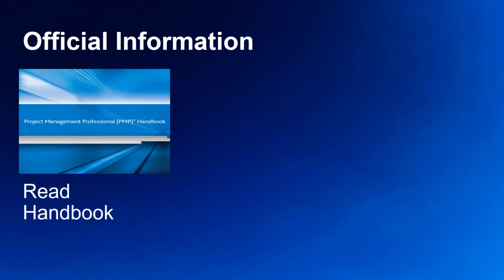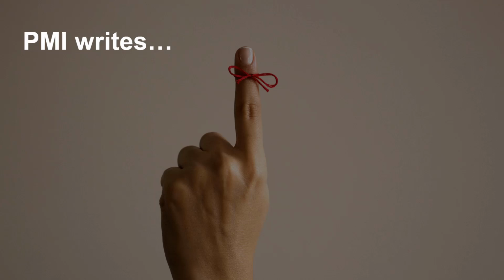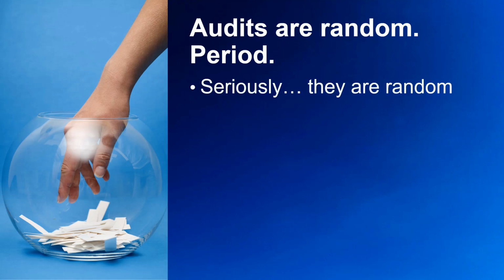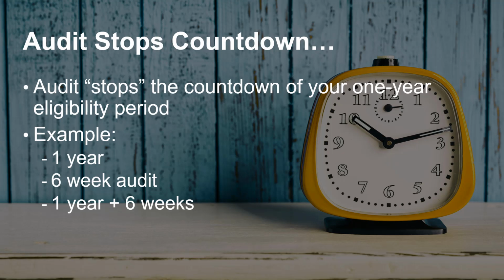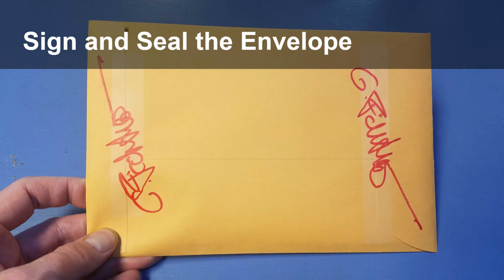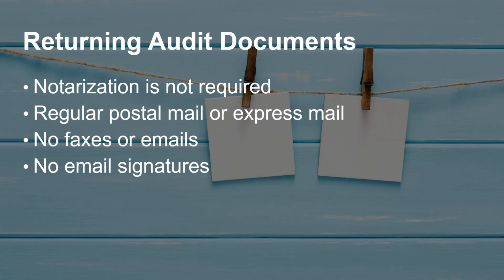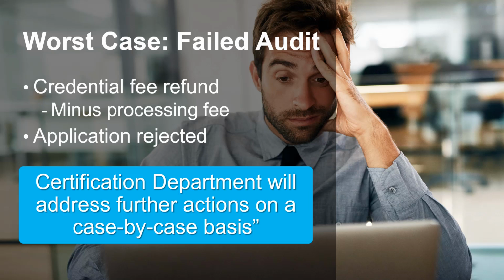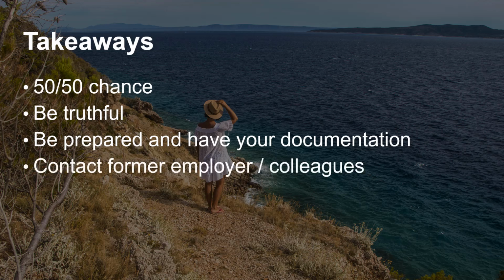What if you get audited (For PMP Exam before 2021)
This lesson focuses on what happened (before 2021) if your PMP or CAPM exam application got audited by PMI. It explains the audit process in detail, including why PMI conducts audits, how to prepare for one, and the steps to follow if you are selected. The lesson emphasizes the importance of being truthful in your application and provides practical advice on how to navigate the audit smoothly, helping you stay calm and confident throughout the process.

[00:09] - Introduction to the Project Management PrepCast and overview of the lesson on PMI audits.
[01:02] - Importance of reading the PMI certification handbook for audit process details.
[02:06] - Explanation of the audit selection process and the importance of honest applications.
[03:33] - Why PMI conducts audits and their significance for maintaining certification credibility.
[05:00] - Misconceptions about PMI audit randomness and how audits truly work.
[06:38] - Step-by-step walkthrough of the audit process and what happens if you're selected.
[08:48] - How to ensure verification of your information by contact persons and handling the audit package.
[10:00] - What happens if you fail an audit and consequences of failing.
[13:00] - Overview of PMI Audit Kit and how to prepare for a potential audit.